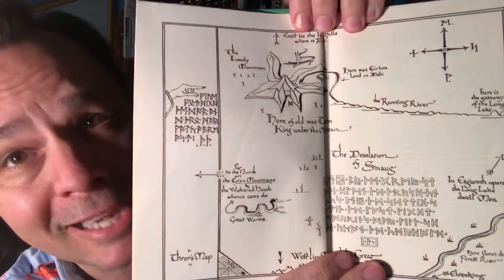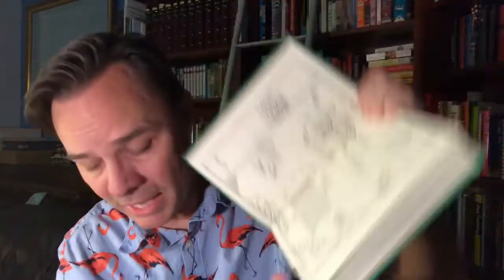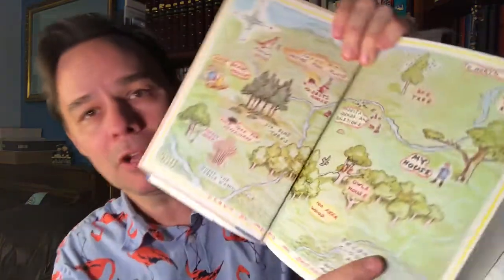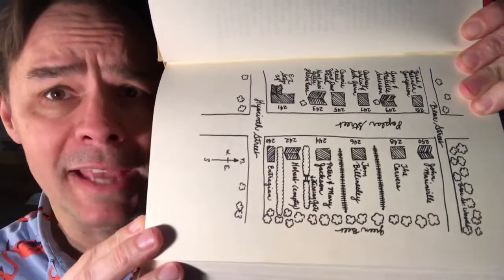Make a Map: Creative Writing Experiment #1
And

Experiment #1: In our first creative writing activity, we are making a map! Use your imagination and/or your memory and draw a map detailing the setting of your story. (Don’t have a story? Make also first, and then write one! Or just have fun making a map!)

After you complete the experiment, tell us about it in the comments.

WADE BRADFORD is the author of children's books such as: THERE'S A DINOSAUR ON THE 13th FLOOR (Candlewick Press) and the middle grade novel CAMP OMIGOSH (Skyrocket Press).Visit his